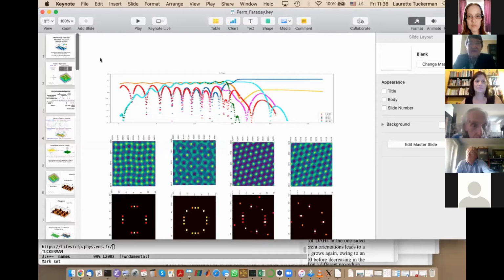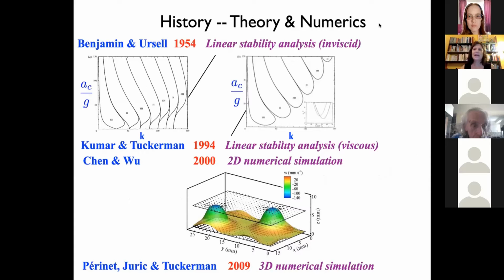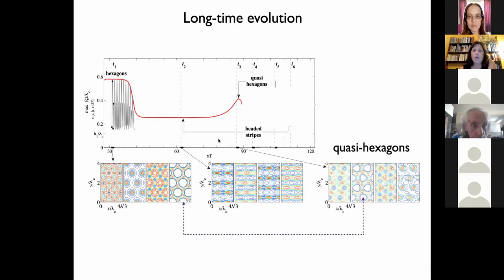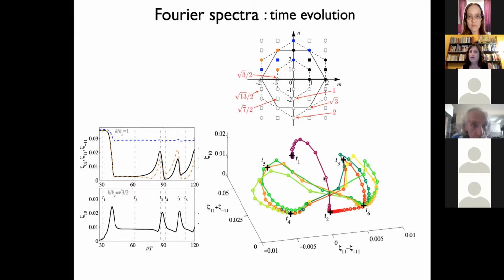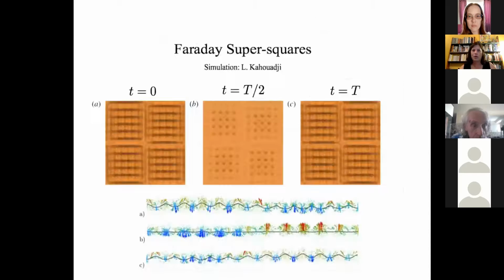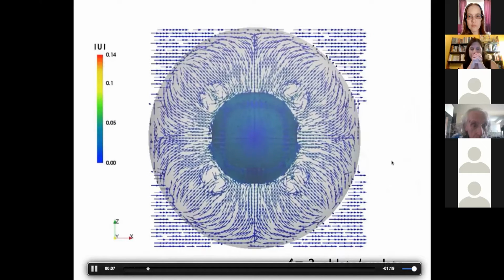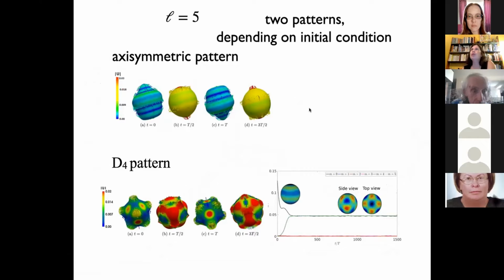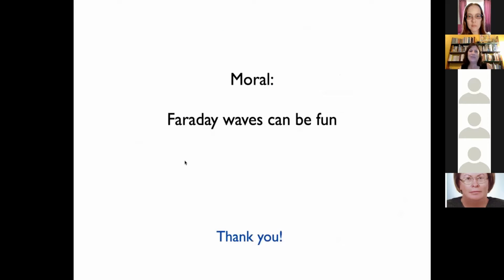Tuckerman L. (Paris, France)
Tuckerman L. (Paris, France) Exotic patterns in Faraday waves. Non-Equilibrium Processes in Continuous Media, Perm, September 16-18, 2021